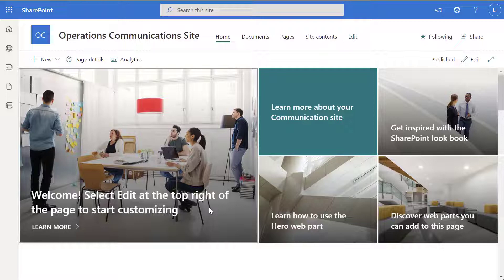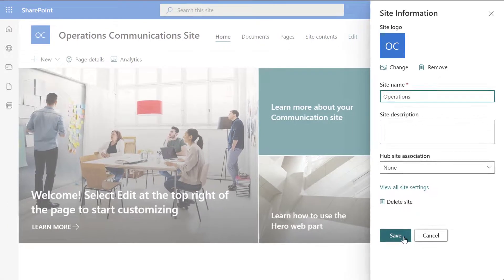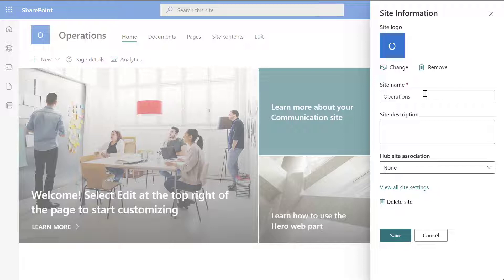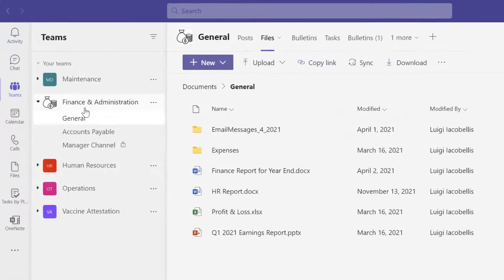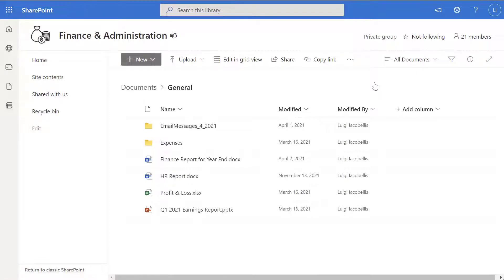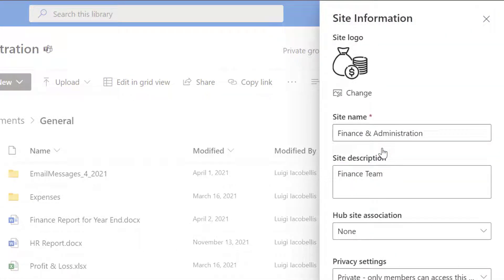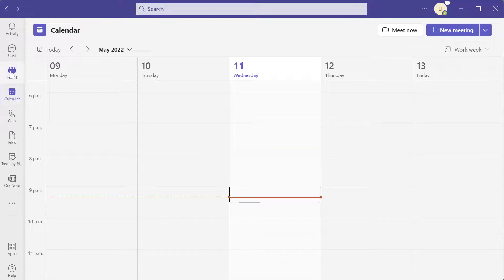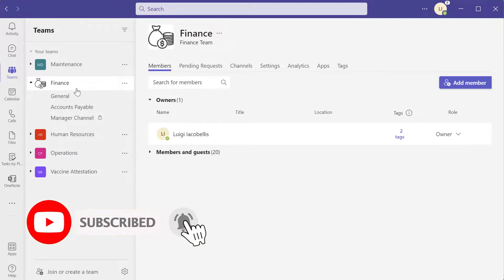How To Rename A SharePoint Online Site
This SharePoint tutorial will demonstrate how you can rename a SharePoint Online site. Specifically, it will demonstrate how you can rename a SharePoint site collection in SharePoint Online through the SharePoint user interface. This SharePoint Online tutorial will also demonstrate how to rename a SharePoint site associated with Teams. Specifically, it will demonstrate how to rename a SharePoint Teams site that serves as the back-end of a team in Microsoft Teams. When a new Microsoft Team is created, a SharePoint teams site is also created to host the content stored in the team. Changing a SharePoint site name can be done directly from the SharePoint Online site in a few simple steps.

Timeline:
0:00 - Start
0:20 - How to rename a SharePoint Online site
2:10 - How to rename a SharePoint site associated with teams